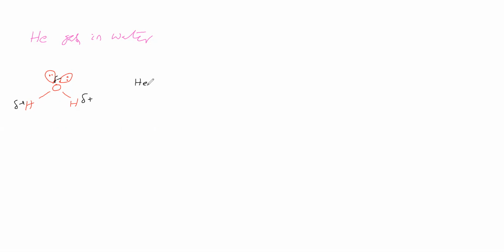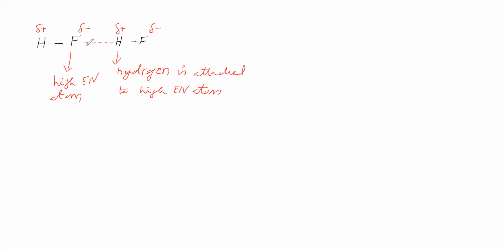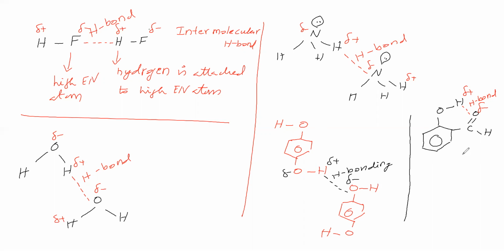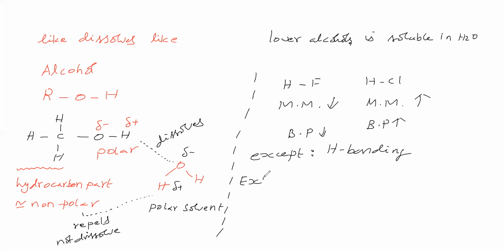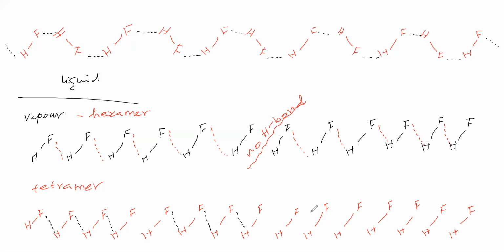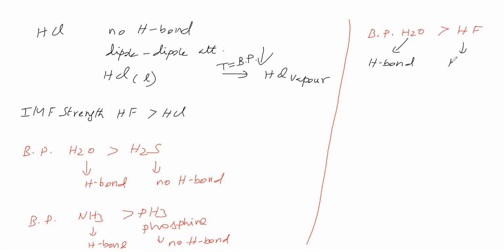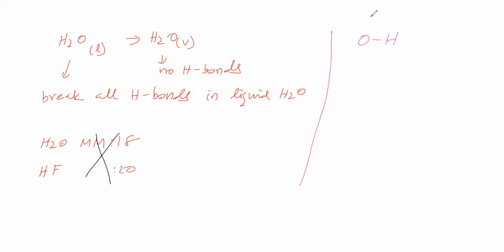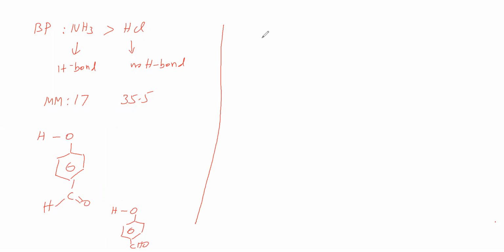chemical bonding part 17 for class 11 jee, neet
inter molecular forces of attraction